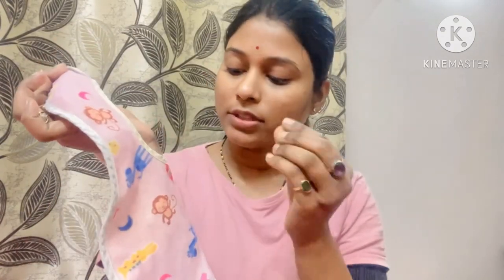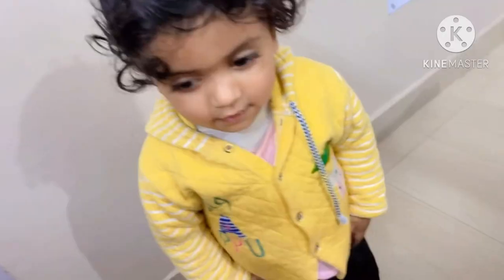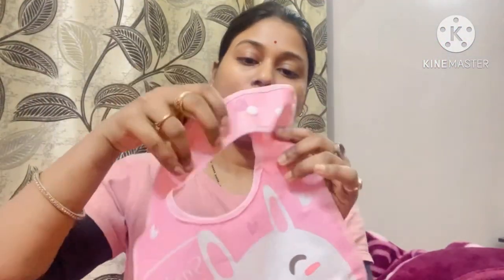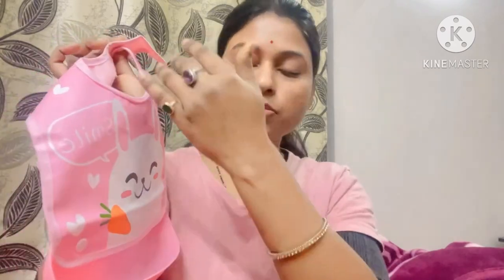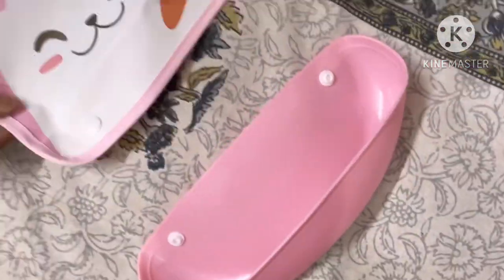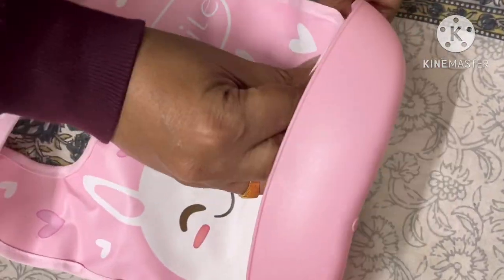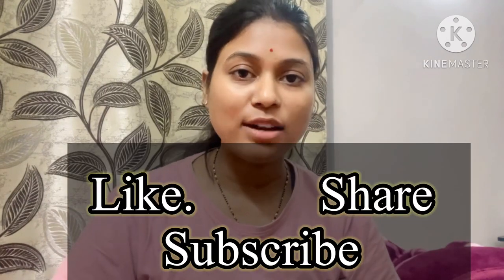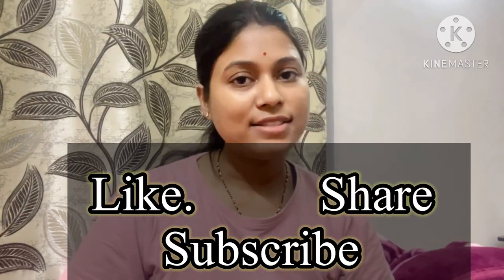Best Baby Bibs | Feeding Bibs | Waterproof Silicon Baby bib | How to pick the best Bib for baby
Hello everyone
Which bibs is best for my baby 0 to 6 month 6 to 12 month wah and every thing has been discussed in this video
Very useful video

6to 12 month baby

0to 6 month:- My Newborn Baby Fastdry Bibs (6 pcs) | Feeding Infants and Toddlers| 0-2 Years | Waterproof, Spill Resistant Bibs| Useful Baby Shower Gift| Pocket-Friendly | Infant Apron | Soft Infant Cotton

6to 12 :- MY NEWBORN waterproof Silicone bibs for baby feeding - Combo of 2